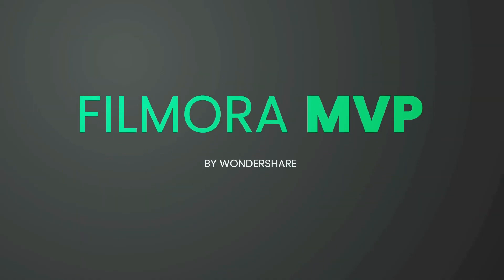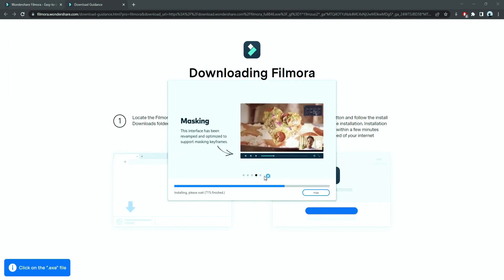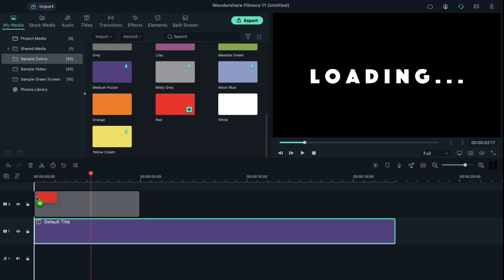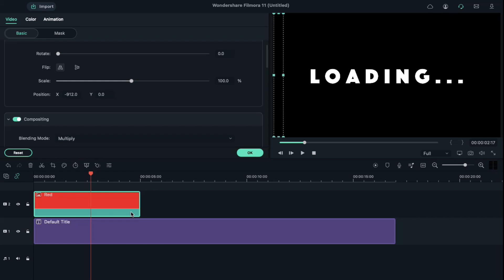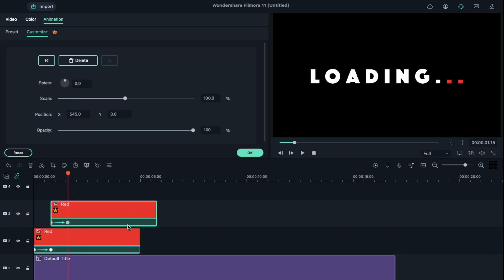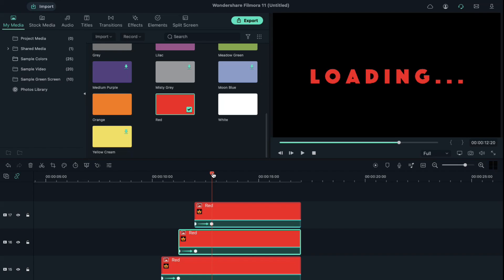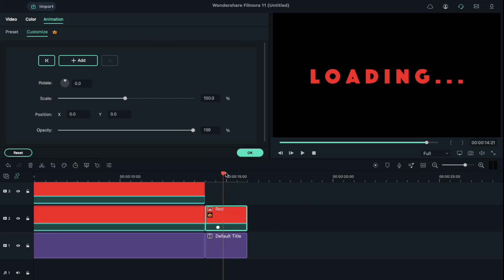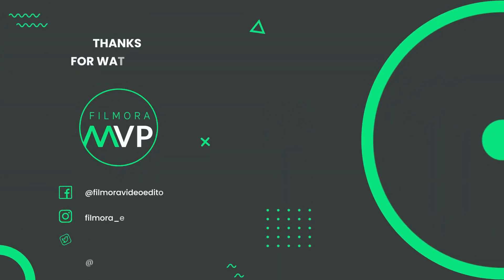How to Customize Your Loading Text Effect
In this video, we will teach you how to customize your loading text effect in Wondershare Filmora.